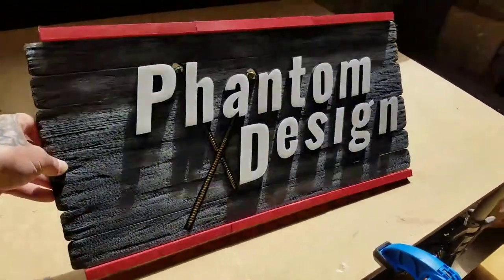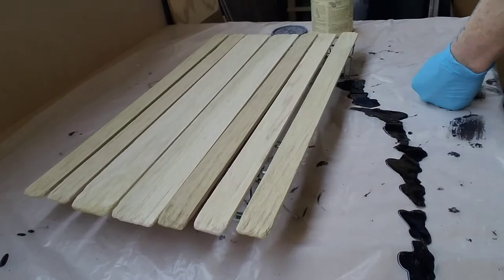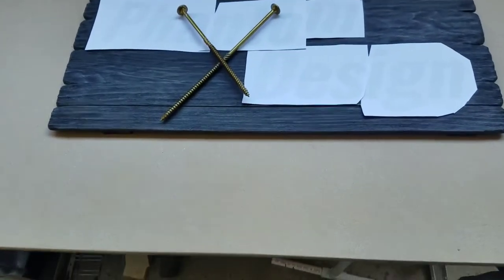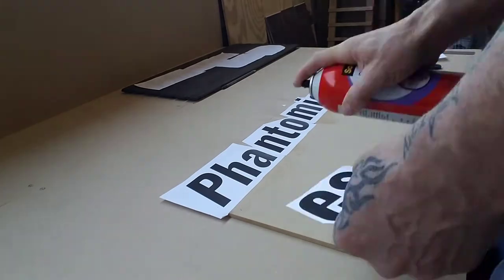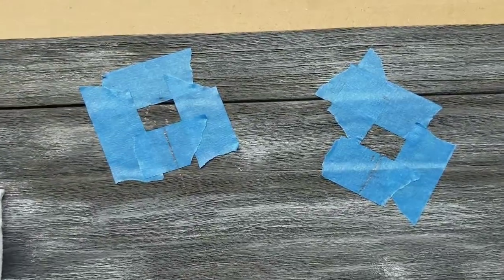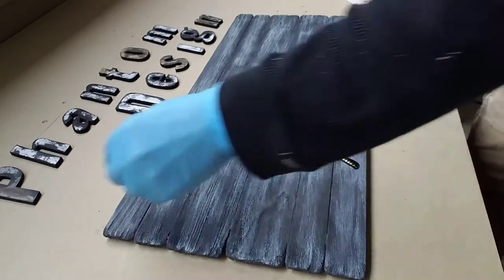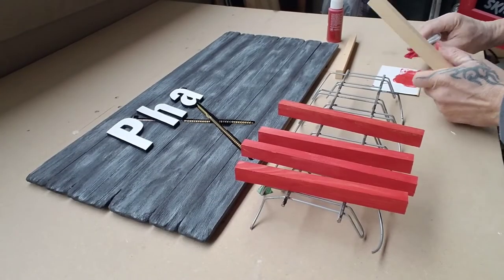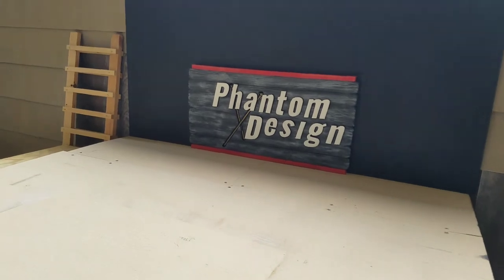How to Make a Sign Scroll Saw Art DIY Wood Sign With 3D Raised Letters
In this diy project video I'm making a workspace logo sign with 3D raised letters. I made the sign for my workbench so when I'm working on projects I have my business company branded 3d logo in the background as I'm shooting videos for projects.